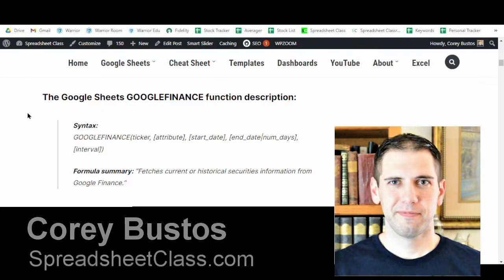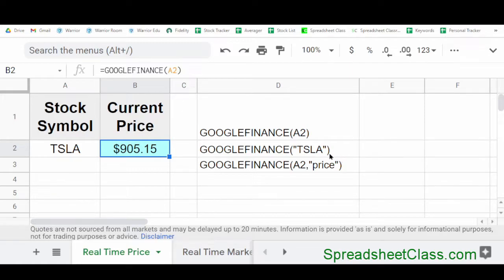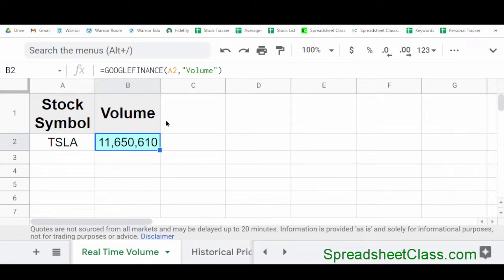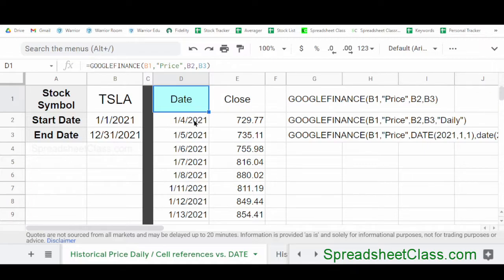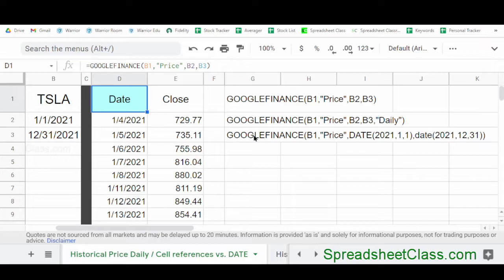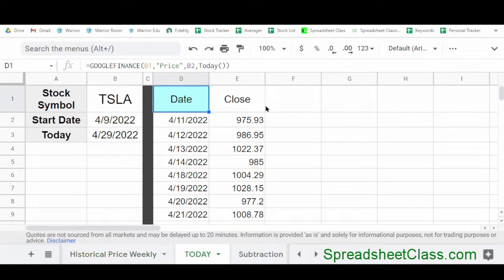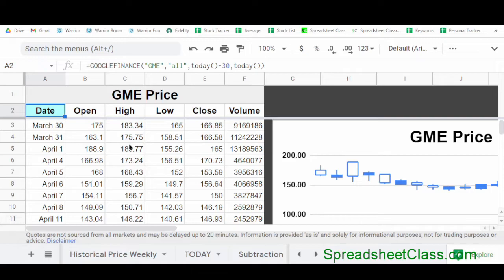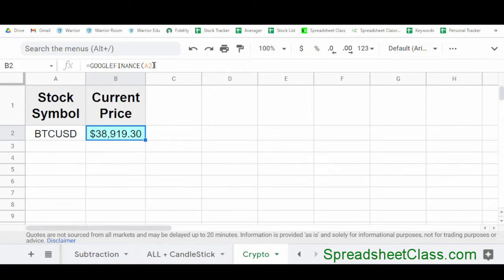Pull stock prices & stock data with the GOOGLEFINANCE function in Google Sheets (& Crypto too)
In this video I am going to show you all of the different ways to use the GOOGLEFINANCE function, to pull stock prices and other stock data in Google Sheets (I will also show you a basic example of how to pull cryptocurrency prices).

You'll learn how to pull real-time stock data, as well as historical stock data. I'll show you how to use the DATE function and the TODAY function along with the GOOGLEFINANCE function, and I'll show you a variety of "attributes" / data types that you can pull with the GOOGLEFINANCE function in Google Sheets.